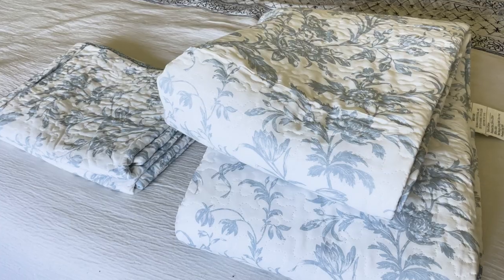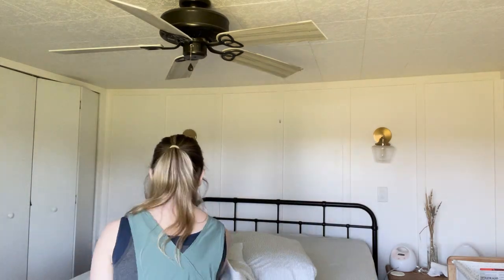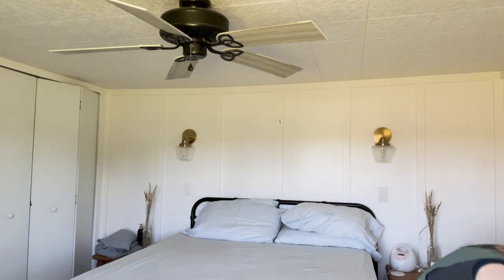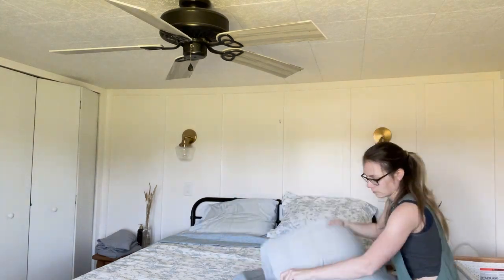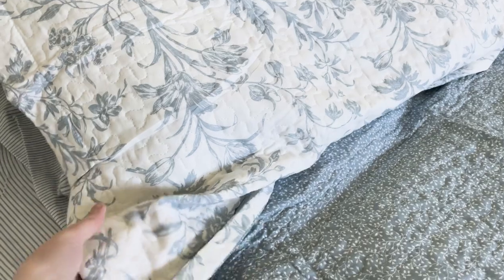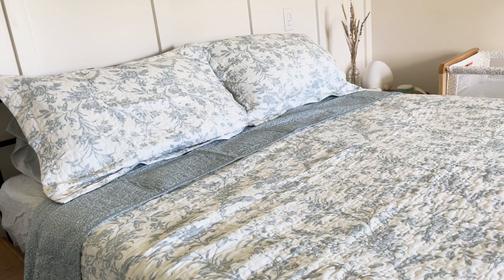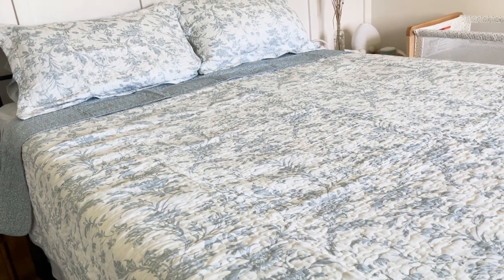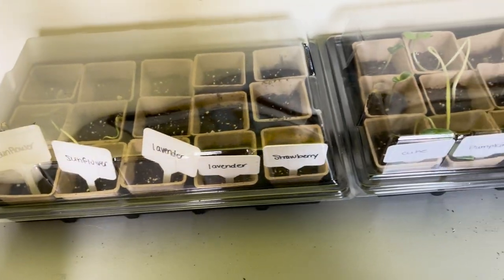Yard sale fails, new bedding, famous french fries + more! | Spring Vlog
Here's a simple little vlog I put together to update you all on our Spring happenings. It's finally (kinda) warm here in Maine, and we're trying to get it all done while the sun shines!

Chapters:
00:00 - Welcome back to my channel!
01:40 - Yard Sale Gate
03:33 - Tidbits around the yard
03:53 - Chatty catch up whilst I do dishes
06:13 - Our new bedding!
15:58 - A quick baby update
18:33 - Starter plant update
21:48 - Repotting starters
22:43 - Car chat, Bills Pizza + Pier Fries
25:46 - Chatty Ice cream pit stop
29:05 - Recap + well wishes

Camera: Canon 70D
Editing: Adobe Premiere
Intro/Outro: Adobe After Effects